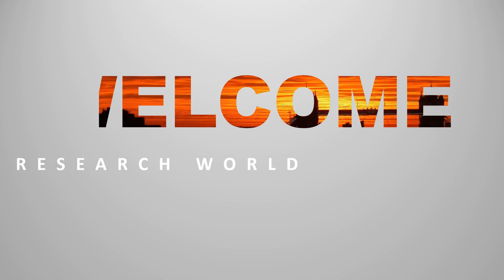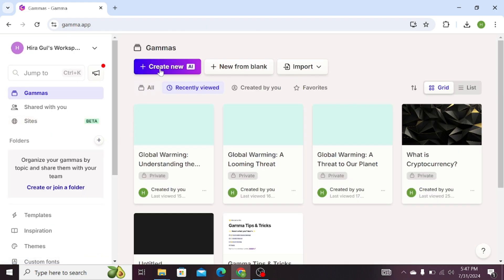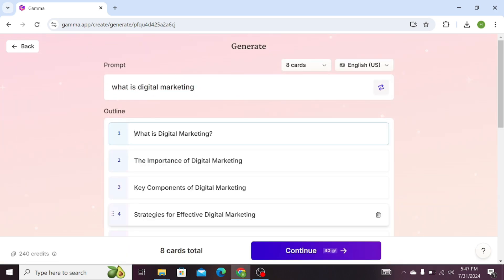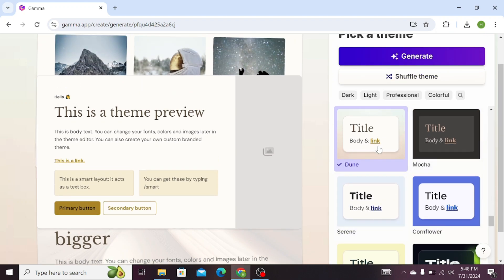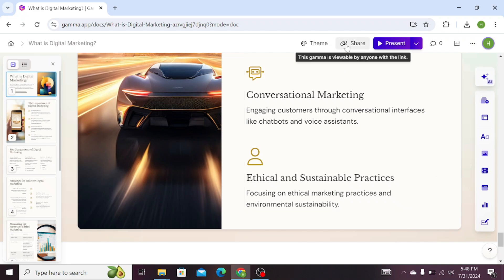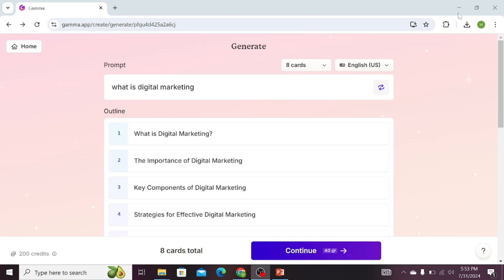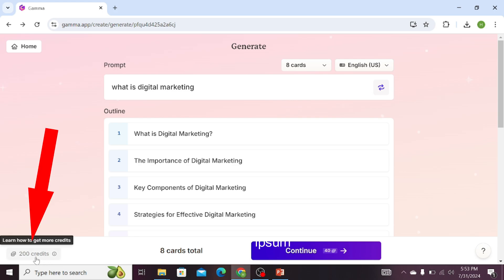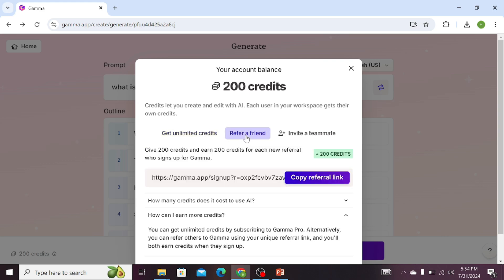How to make PPT using Chat-GPT and AI Tools || PowerPoint Presentations with chatGPT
In this video you will learn how to make free presentations with chatGPT and AI tools.